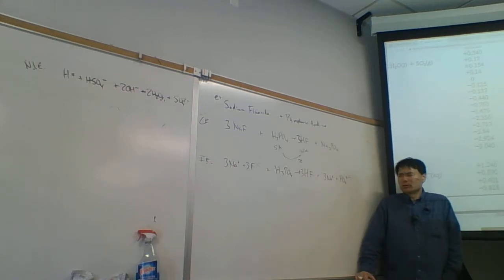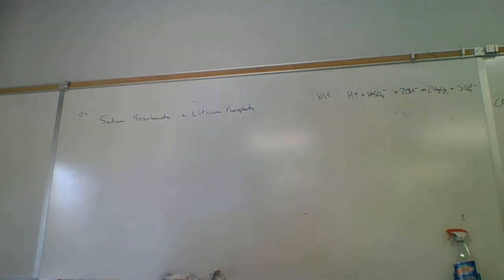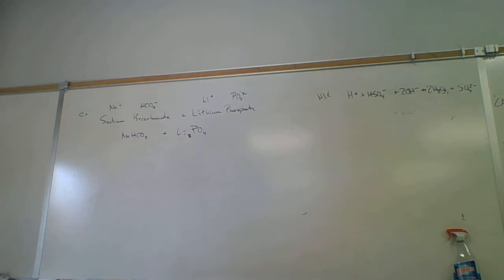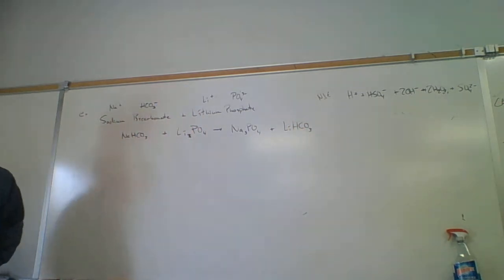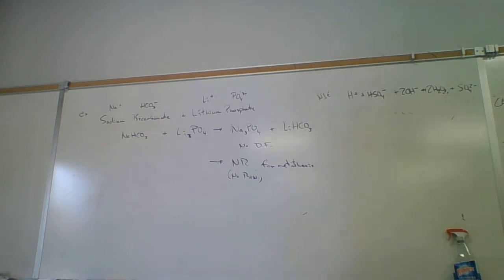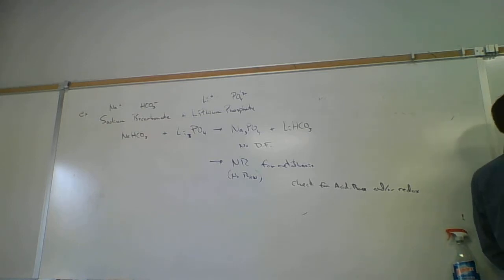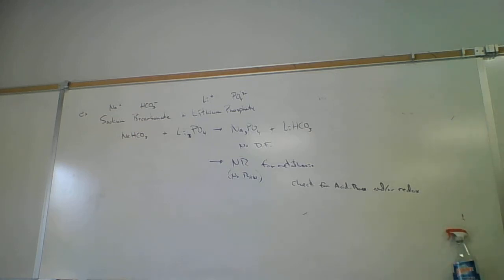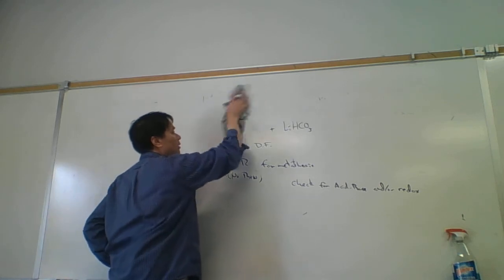Chem 4 1226 040119 C